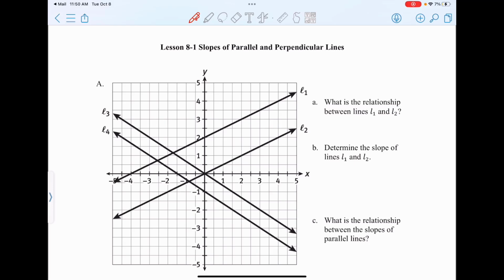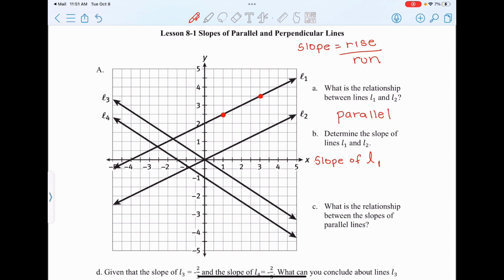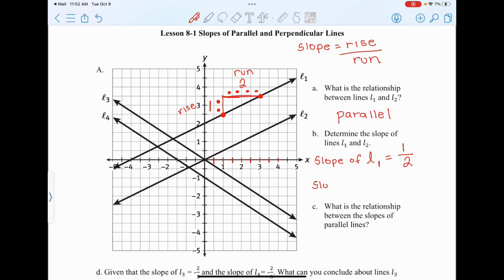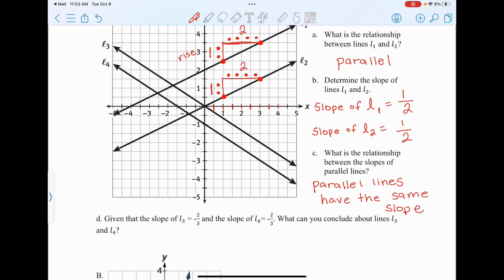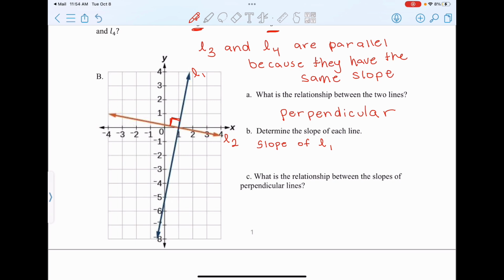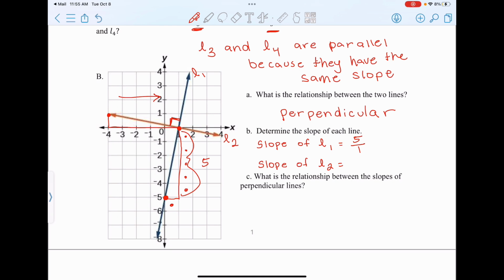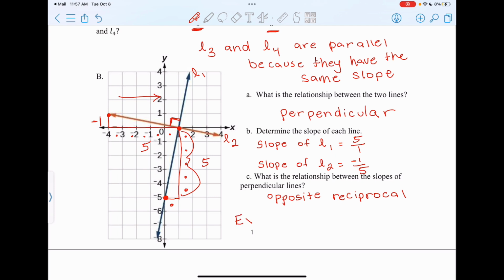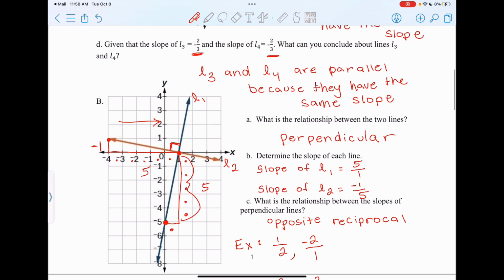Lesson 8-1 Slopes of Parallel and Perpendicular Lines